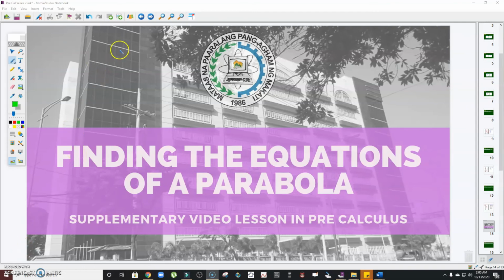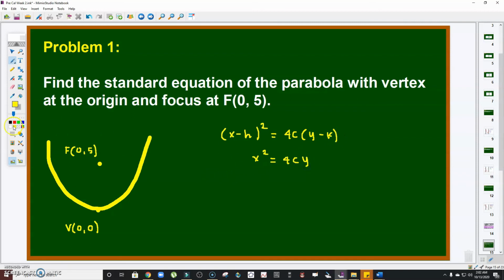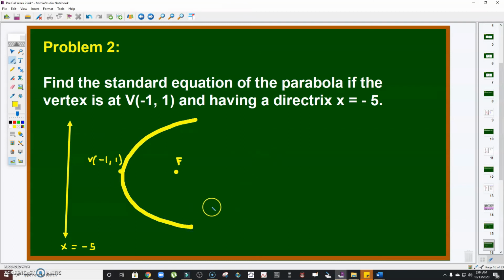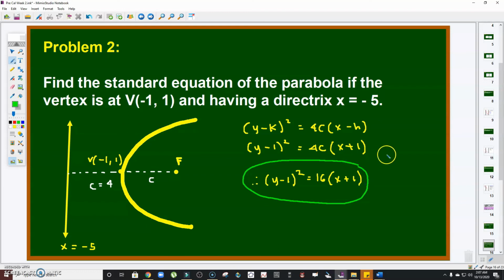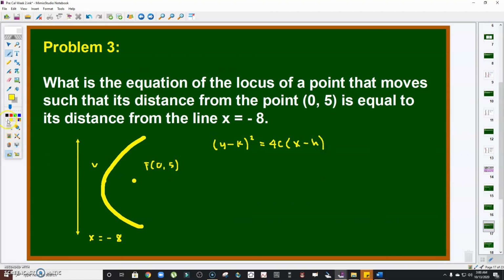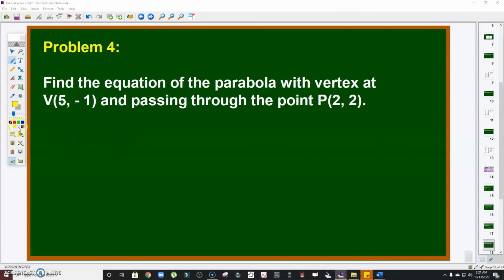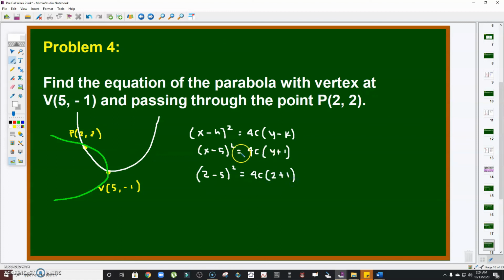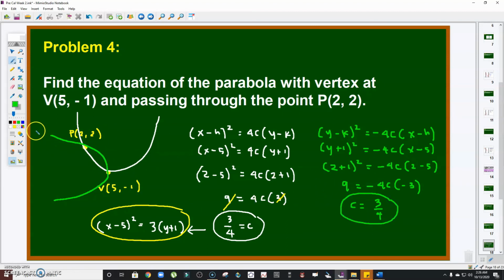Finding the Equation of the Parabola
Finding the Equation of the Parabola: Supplementary Video Lesson in Pre Calculus